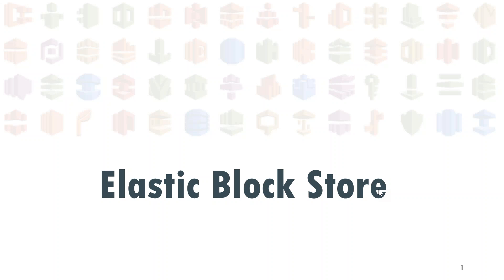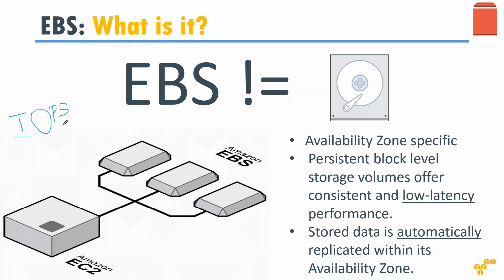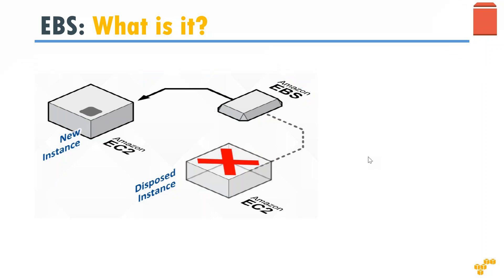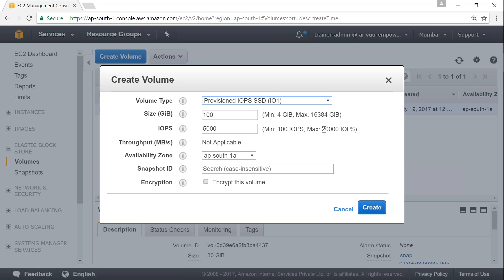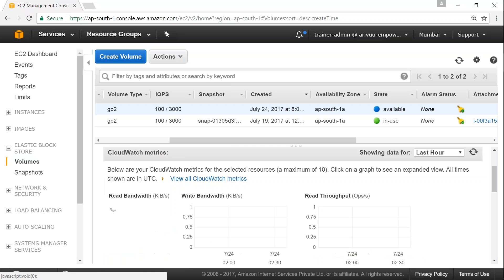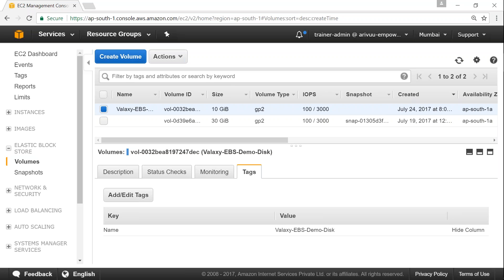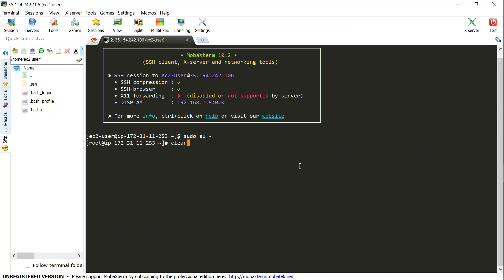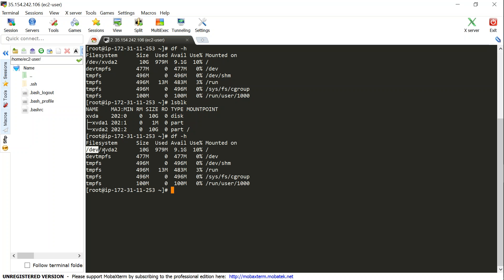How to create and modify EBS (Elastic Block Store) in AWS?